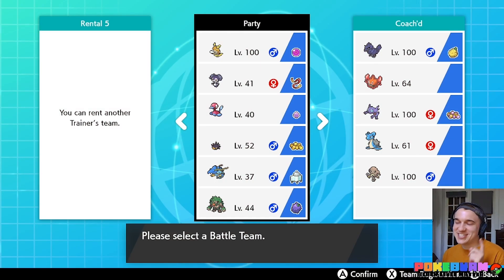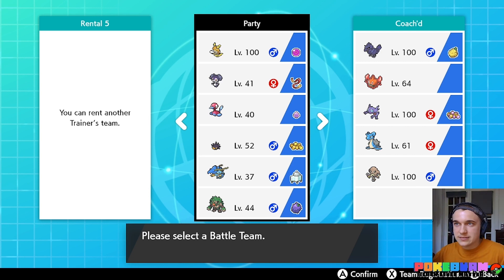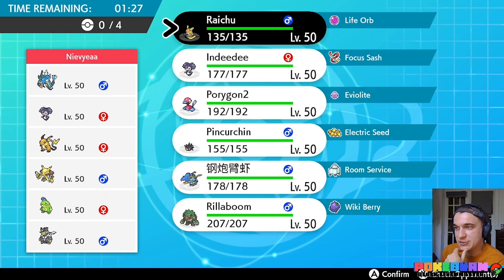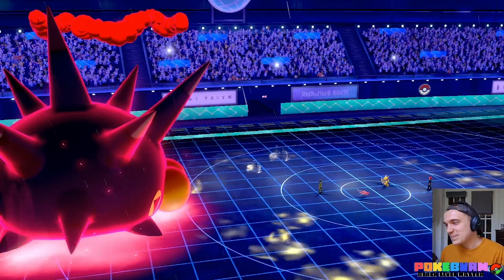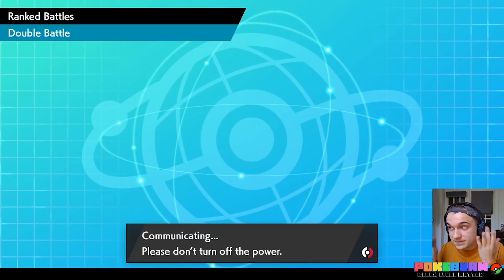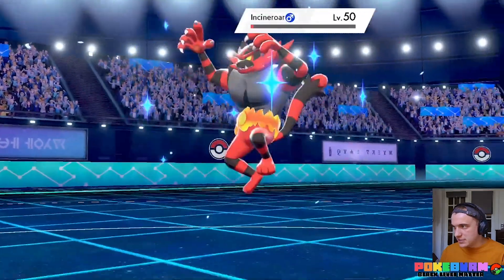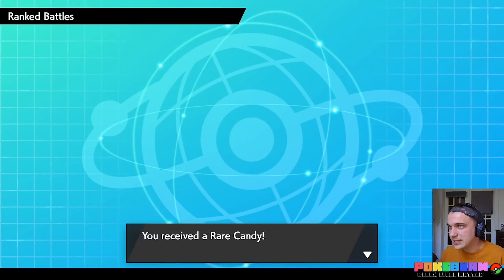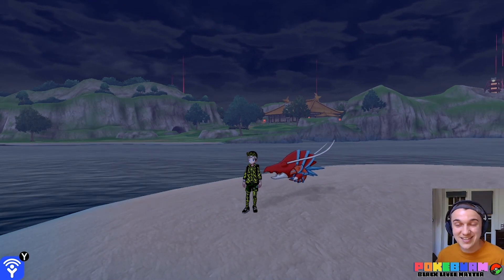HOW to use TERRAIN PULSE CLAWITZER!! 🦐 Pokemon Sword & Shield #58 | VGC 2020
Look. We all know Clawitzer is the best shiny in the game. That's indisputable. But could it also be the best Pokemon in the game??? Let's find out together with this electric, psychic, and grassy terrain Clawitzer team!! Thanks so much for checking out this video, and be sure to follow along at the links below for even more competitive Pokemon content!

P O K E P A S T E